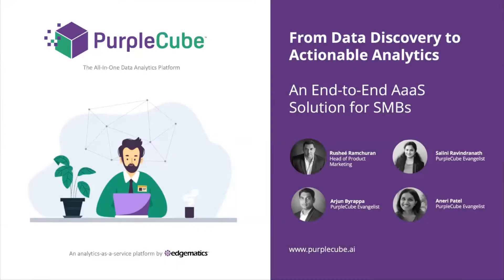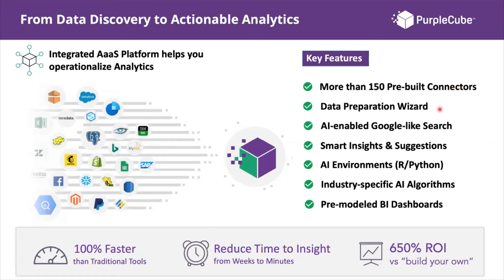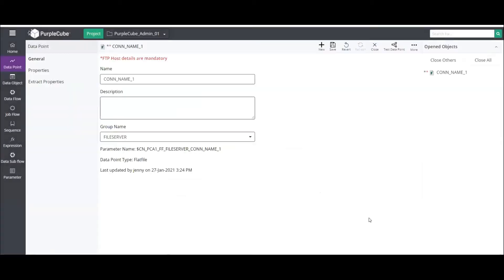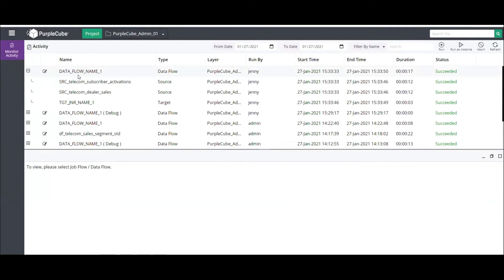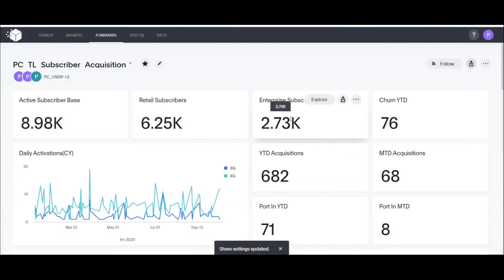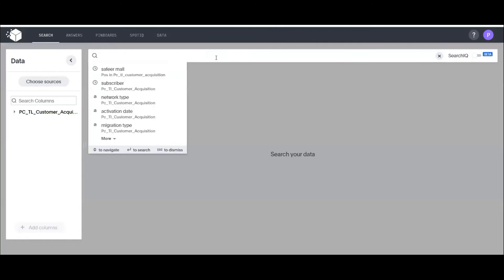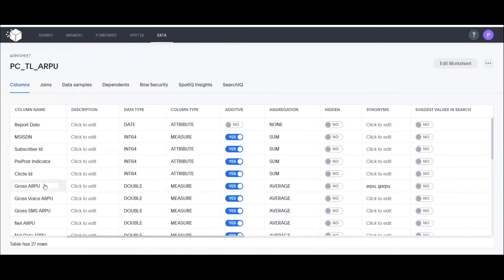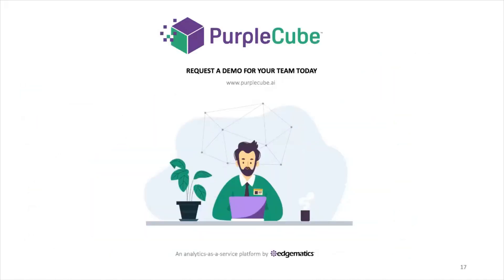PurpleCube Webinar - Data Discovery to Actionable Analytics - An End-to-End AaaS Solution for SMBs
When it comes to customer-centricity – time to market is key. To effectively improve your customer acquisition, retention and loyalty – you need to be able to drive innovation and insights from all types of data in a faster way. Most data analytics platforms today are often complex and costly to integrate, lack the agility in data management that your organization needs, or fail to operationalize the customer-centric use cases efficiently for your specific business model.

Introducing PurpleCube  – a secure, scalable and cost-effective analytics-as-a-service data platform, fueled by artificial intelligence and machine learning. We’ve built industry-specific algorithms to help you focus on your business use cases – eliminating the complexities and time from data source to actionable analytics.

Join this webinar to learn about PurpleCube and how it can bring value to you and your organization:

Learn how to go from Data Discovery to Actionable Analytics in the quickest and most cost-effective way;
Leverage the power of Purplecube’s industry-specific AI algorithms to operationalize your use cases;
Use pre-modeled dashboards to eliminate the complexities and time to insights;
Find answers from your data using Google-like AI-enabled natural language search and Smart Suggestions;
Now, you don’t need to invest thousands of dollars to build, integrate and maintain complex data platforms. With PurpleCube – you can have your own analytics-as-a-service platform available on demand.